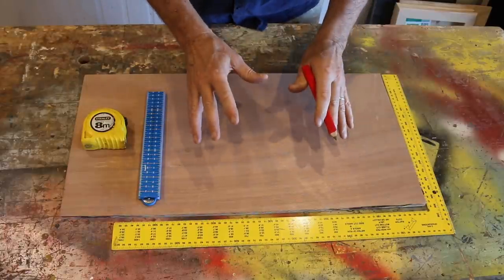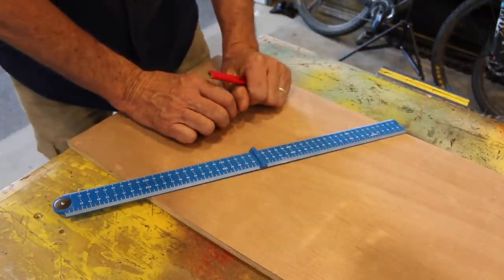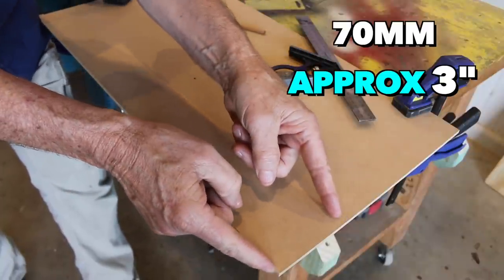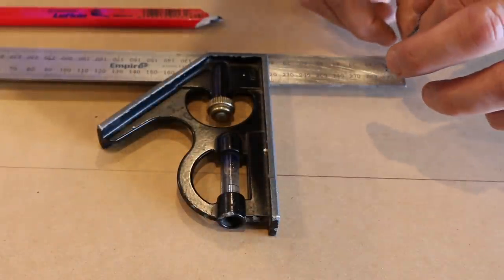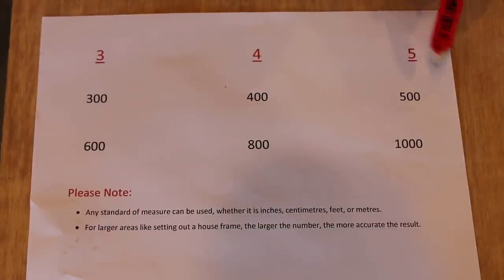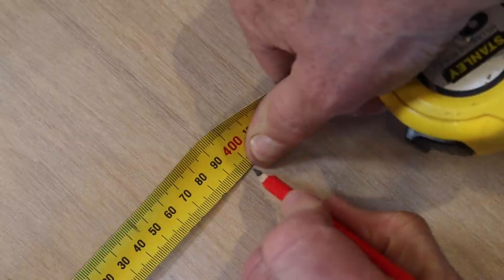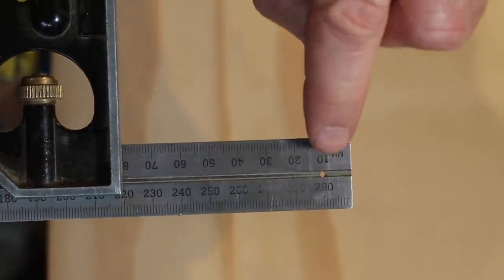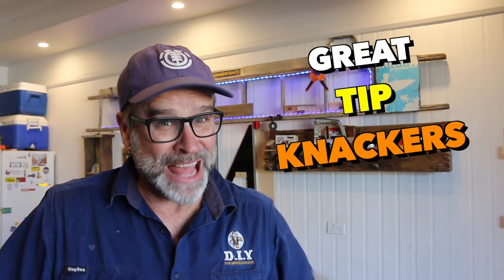5 LIFE Changing Measuring Hacks!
Five Life Changing Measuring Hacks Guaranteed to Make Your Woodworking Life Easier! Let’s face it, more often than not, the Success or Failure of your project can depend on how well you measure stuff…. Trust me, l’ve come unstuck on many an occasion because of that very reason…. As the old saying goes Sometimes it’s the archer and not the arrow that’s the problem…if you know what l mean??
To make life easier for all of us measuring challenged DIY’ers, in todays video, l’m going to show you five life changing measuring hacks that you’re going to want to know ….let’s go.

Please help my Channel to keep producing DIY Educational Content with a small donation. Your generosity is much appreciated. Many thanks in advance. Cheers.

Tools l Use in the Video:
Imperial Combination Square
Metric Combination Square
Imperial Framing Square
Imperial Tape Measure
Metric Tape Measure

Mailing Address:
Australia.